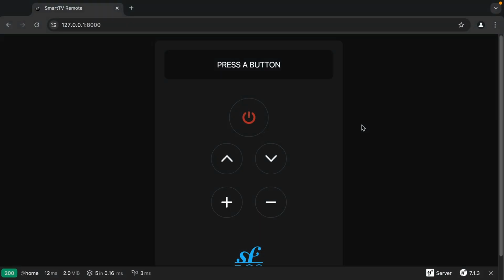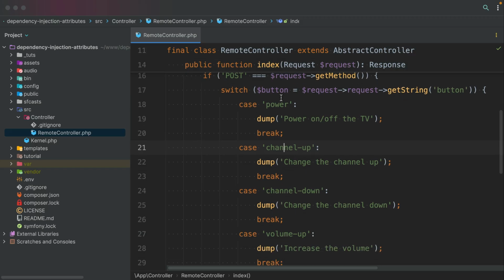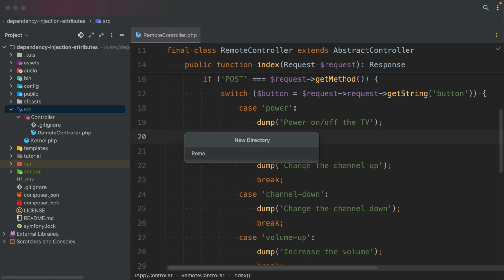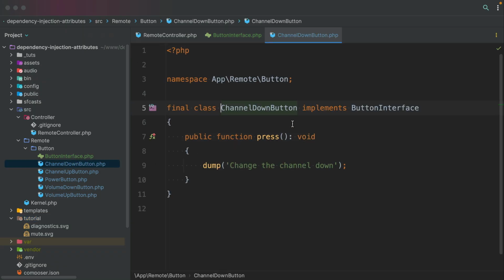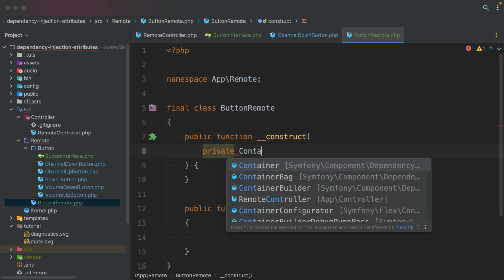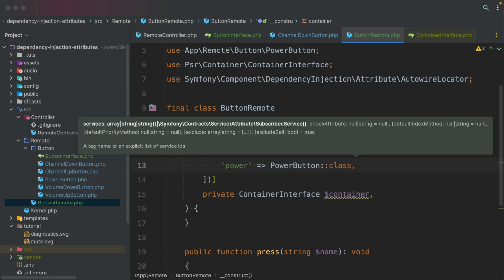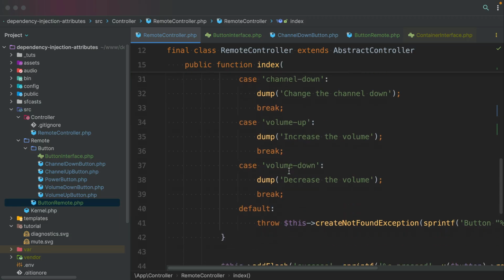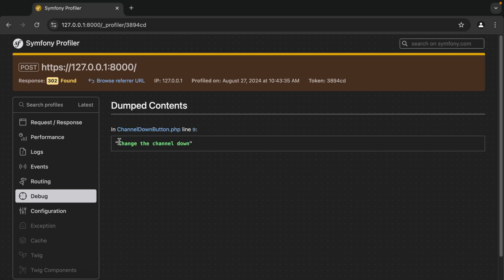Command Pattern with #[AutowireLocator]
To learn more about the Command Pattern, check out or full Design Patterns course

The Command Pattern is a great way to clean up messy conditionals, and in Symfony, #[AutowireLocator] makes it surprisingly easy to implement.

In this video, we replace a switch statement with a service locator that maps keys to services, letting each class handle its own logic. Cleaner code, more flexibility, and a nice real-world use of the Command Pattern.

To learn more about Symfony Dependency Injection attributes, check out our full course